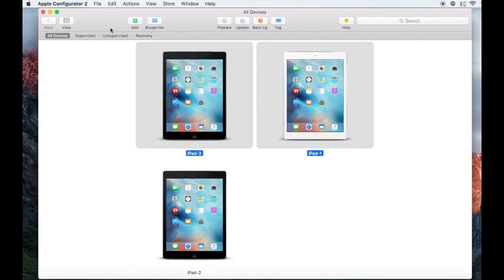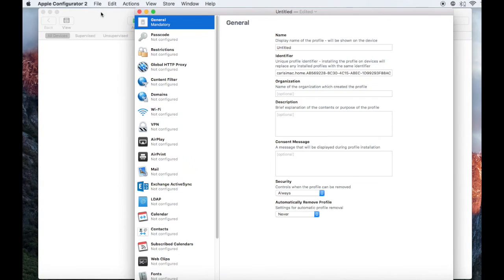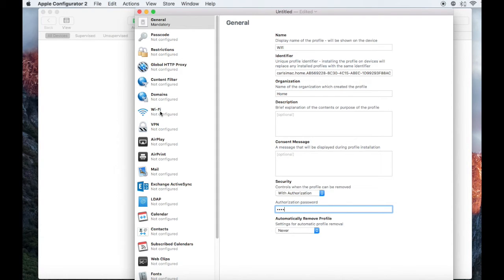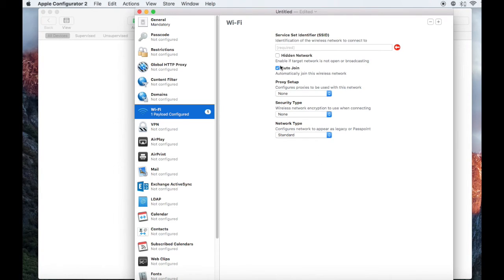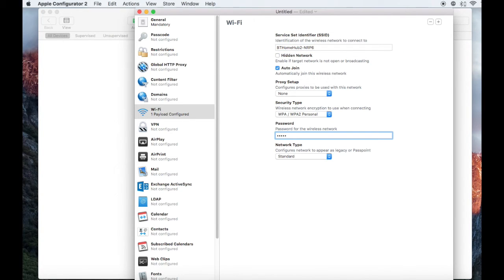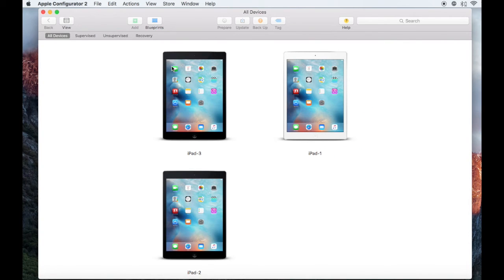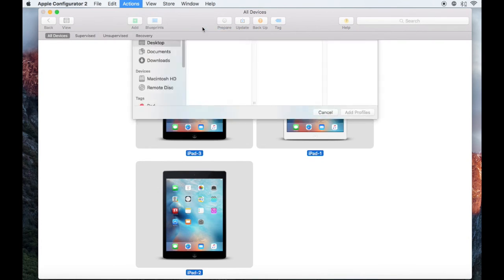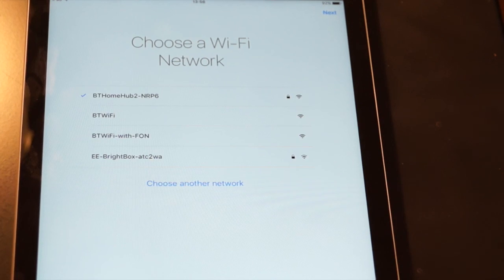Apple Configurator 2 - How to Make And add a WiFi Profile To Supervised Devices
How to Add a wireless profile to your supervised devices in Apple Configurator 2.

Plug your supervised iPad's into your sync Centre

And open Apple configurator 2

Then Click on File and then New profile

Give your profile a name

The rest of the fields are optional

For Security choose With Authorization

And type in a password

Leave automatically remove profile Set to never…

Then on the left hand side Click on Wi-Fi

And then Configure

Type in the name of your wireless SSID

Set security type to WPA/WPA2 Personal.

Type in your Wi-Fi password

And leave network type to standard… ..

And then Click on File

And Save the wireless profile.

To apply the profile to all your iPad's

Select all your devices

Go to actions

Click on Add and choose profile

Find the Wi-Fi profile you saved and click add profile

It will then apply it to all connected iPad's

And if you did everything right

When you go to set up your iPad you should see a tick on your wireless connection.